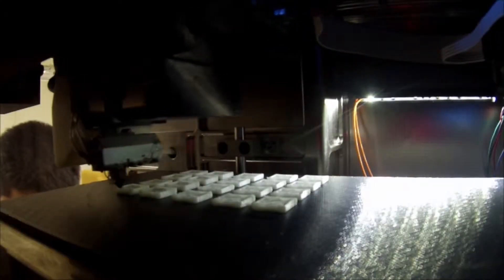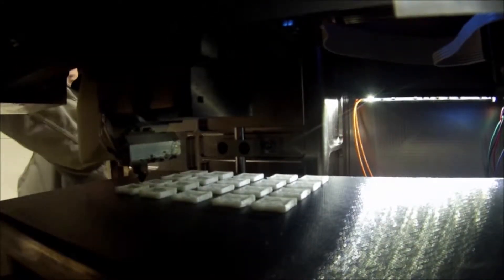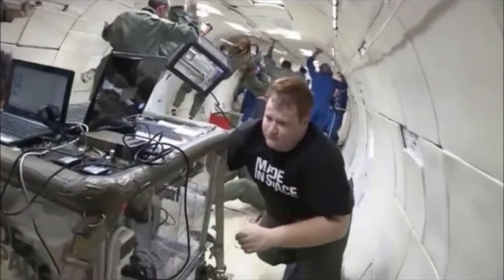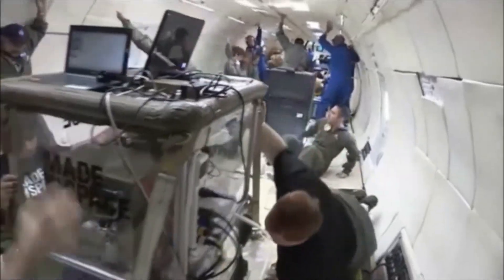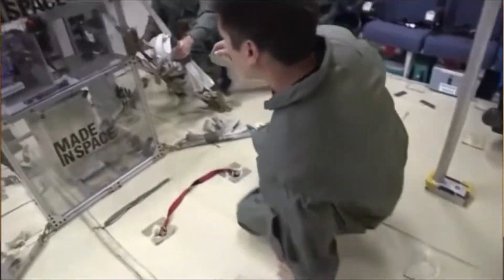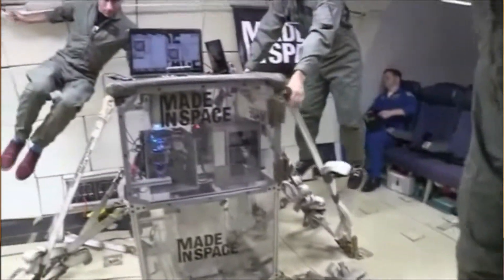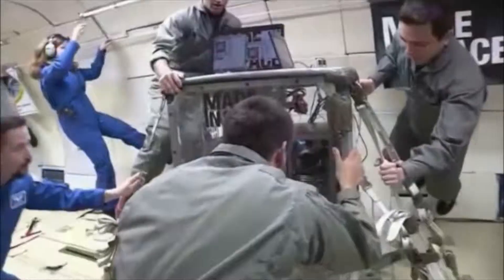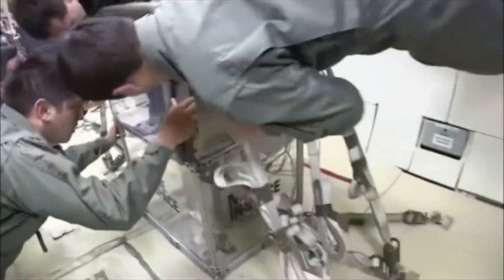Beyond the Desktop: Additive Manufacturing in Outer Space (Episode 4)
This is the fourth episode in a series of short films about the industrial uses of additive manufacturing. This episode focuses on the potential of additive manufacturing to help explore the farthest reaches of outer space.

This series was produced by the Science & Technology Innovation Program (STIP) at the Woodrow Wilson International Center for Scholars.